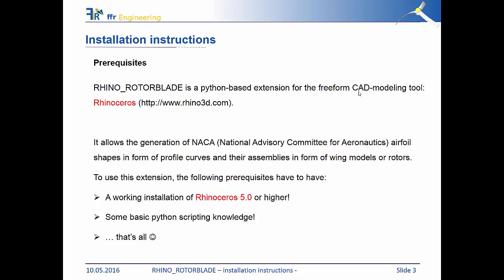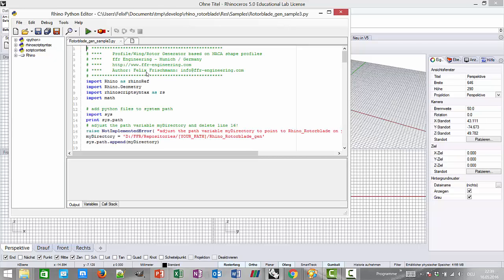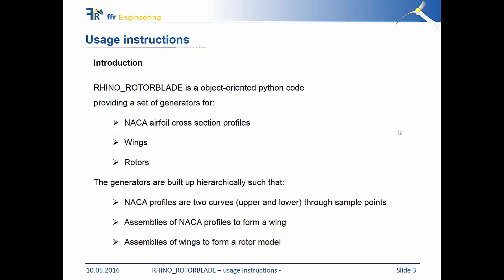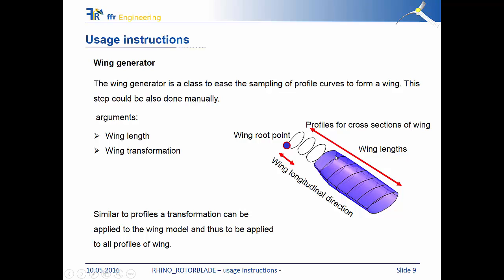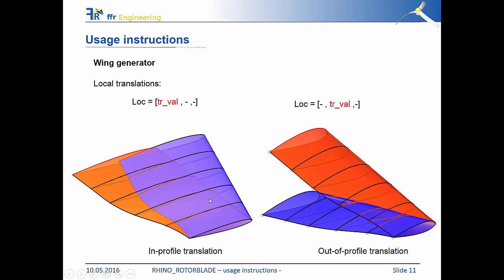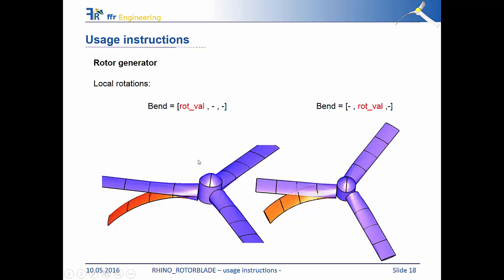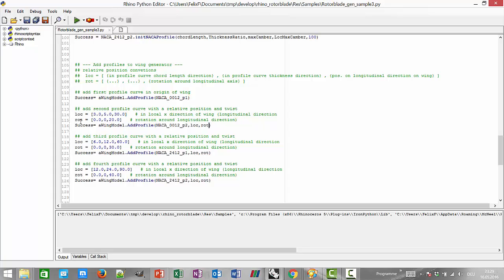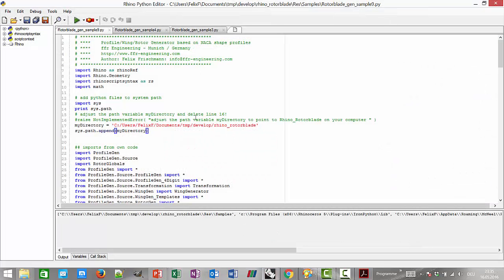RHINO_ROTORBLADE installation and usage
Combined installation and usage manual for the python-based extension RHINO_ROTORBLADE for the CAD software Rhinoceros